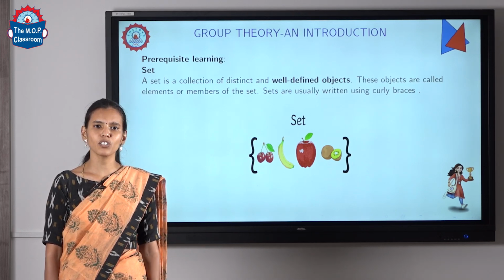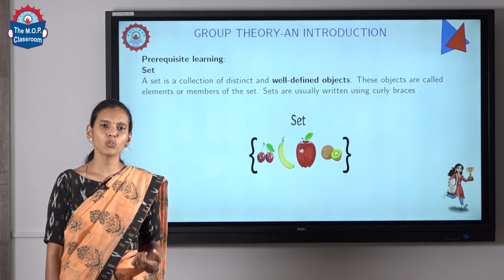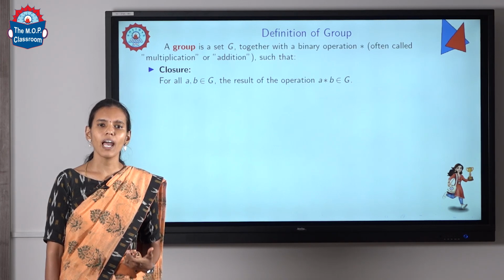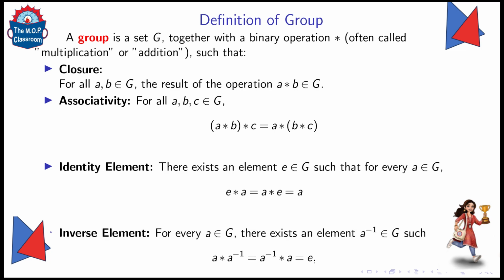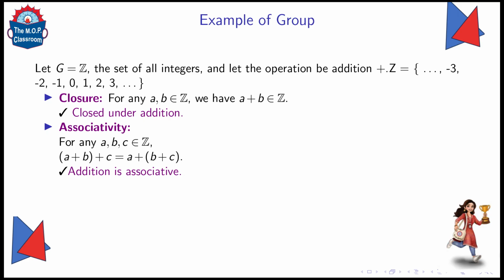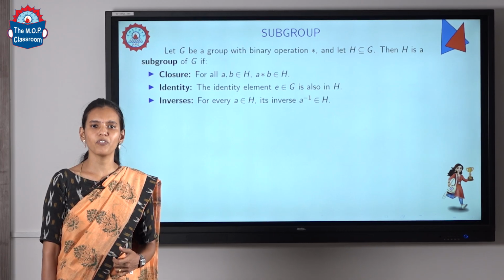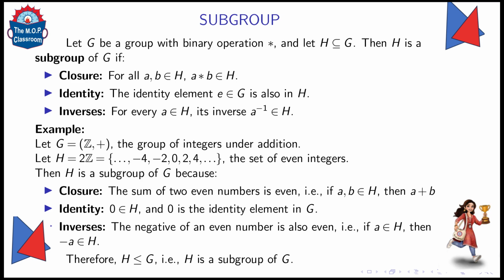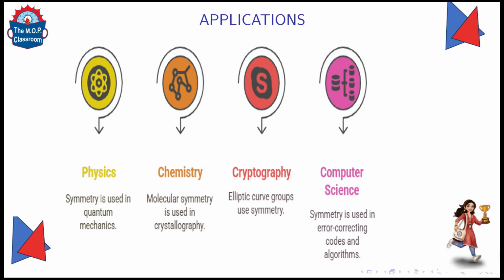MODERN ALGEBRA GROUP THEORY AN INTRODUCTION - Dr B KAMALAPRIYA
An  introduction to Group Theory, exploring its fundamental concepts and real-life applications in mathematics.